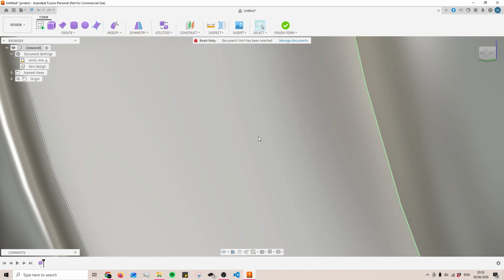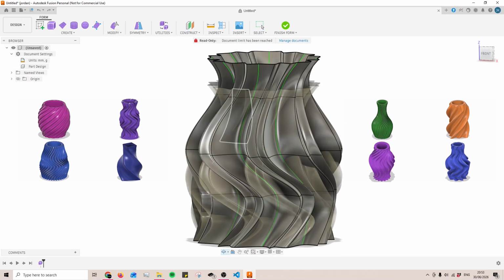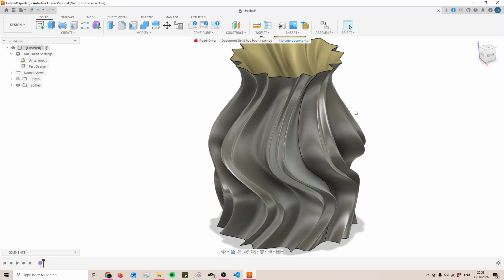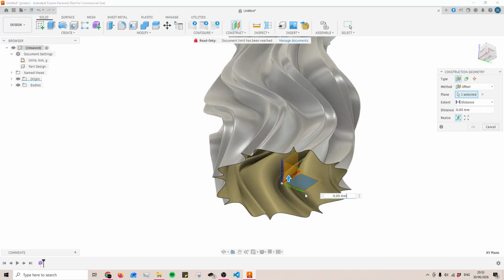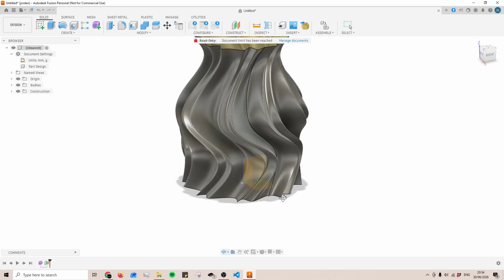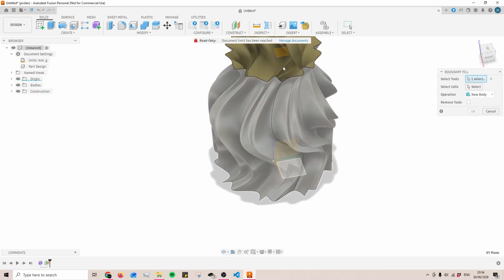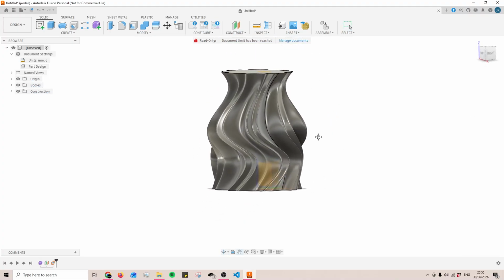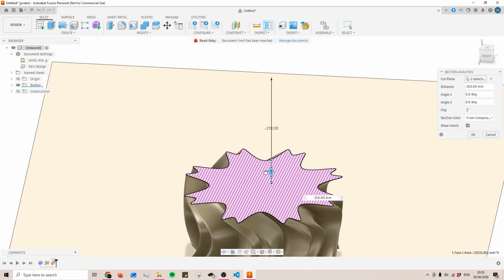How to Turn a Surface Body into a Solid Body in Fusion 360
In this quick Fusion 360 tutorial, I’ll show you how to turn a surface body created in Form mode into a solid body using the Boundary Fill command.

This is useful if you’ve created a shape in Fusion 360’s Form workspace and need to convert or fill it so you can continue using normal solid modelling tools.

I also use this same workflow when creating 3D printable vase designs.